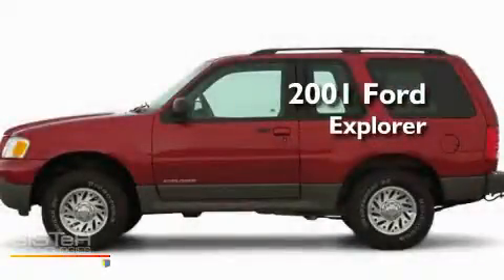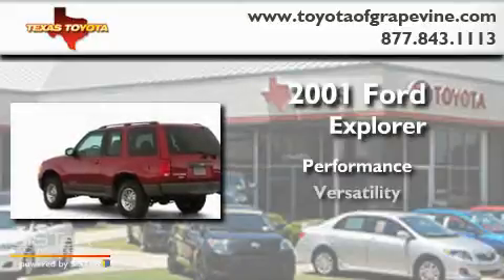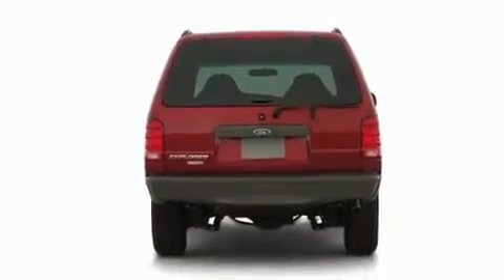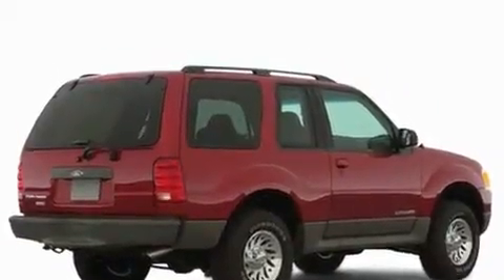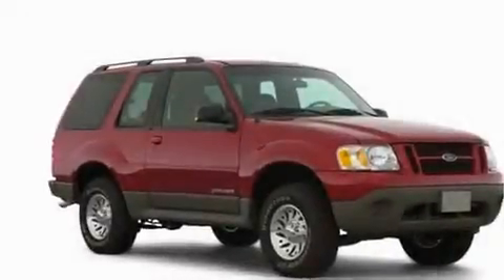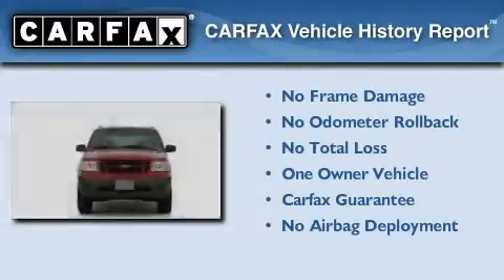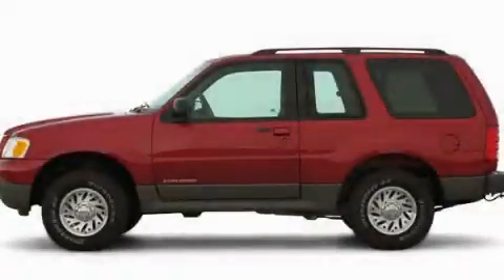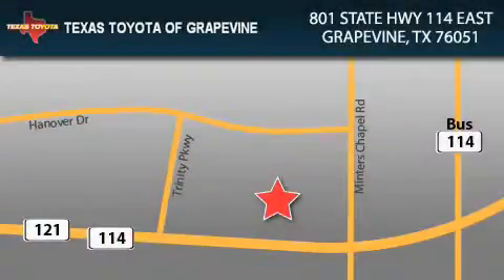2001 Ford Explorer Sport Plano TX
Year : 2001

 Make : Ford

 Model : Explorer Sport

 Engine : 4.0L 6 Cyl. Fuel Injected

 801 State Hwy 114 East

 Preowned 2001 Ford Explorer Sport Grapevine TX